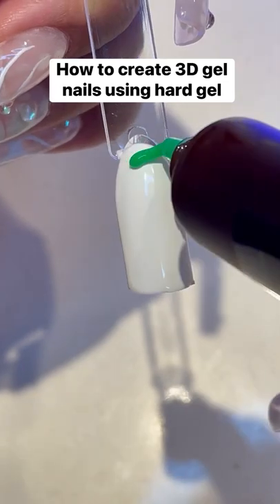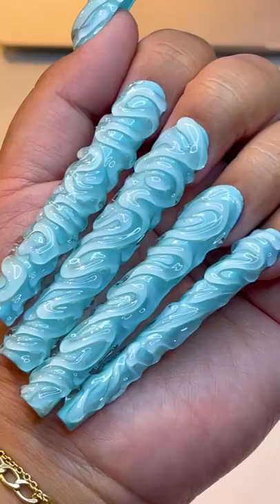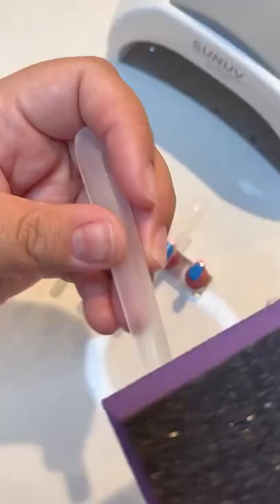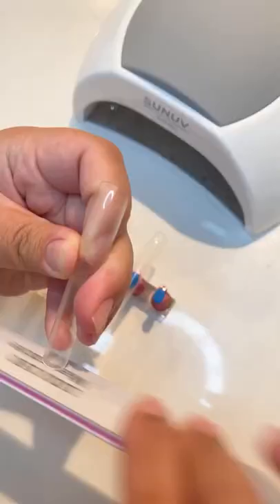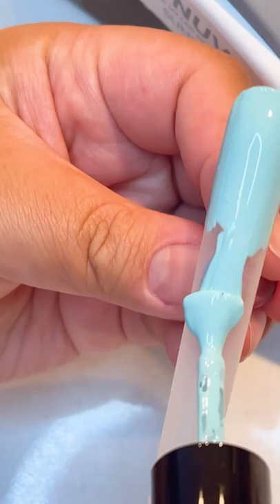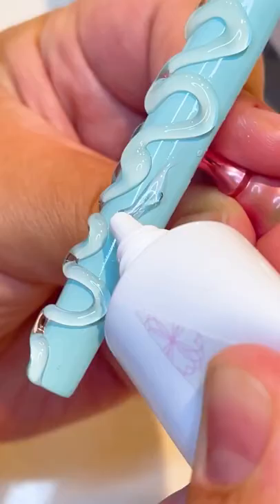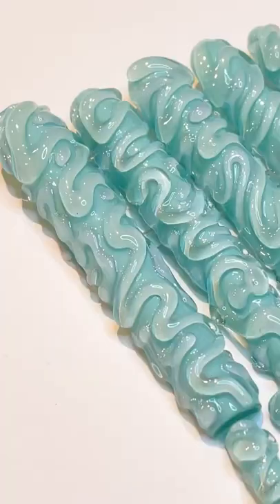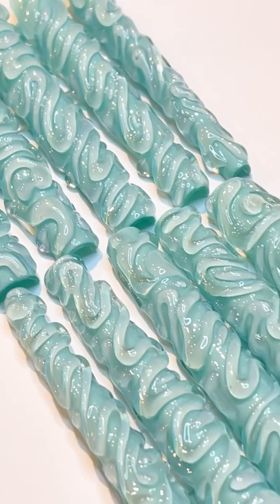Watch how this artist creates 3D nail designs.